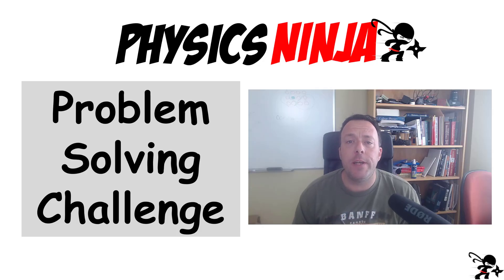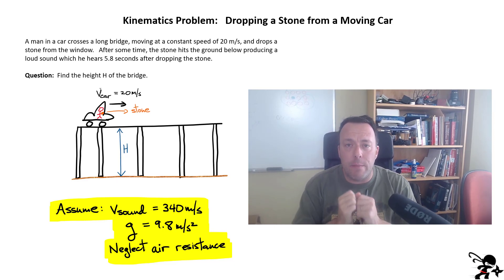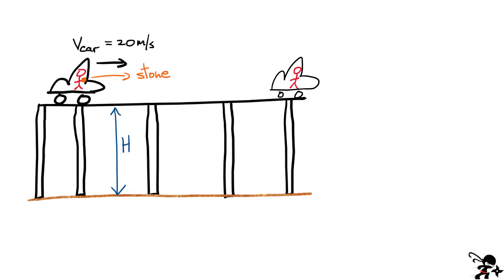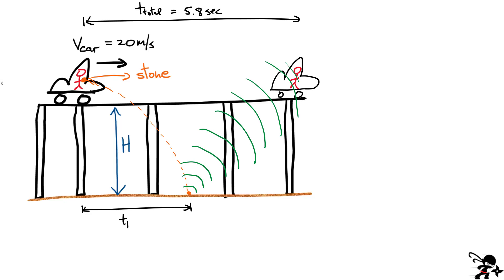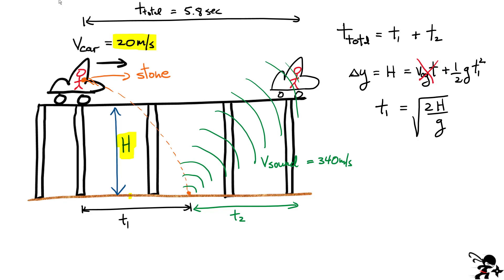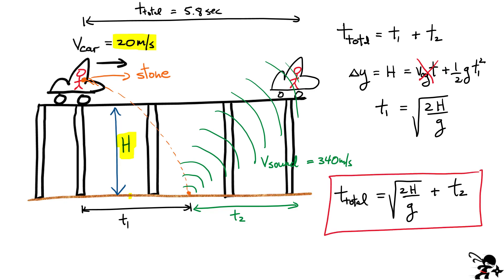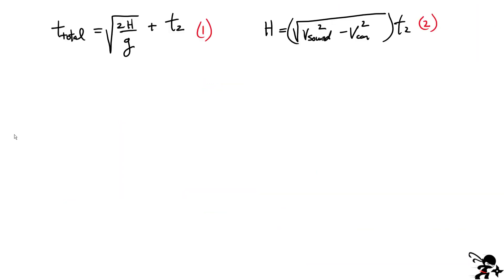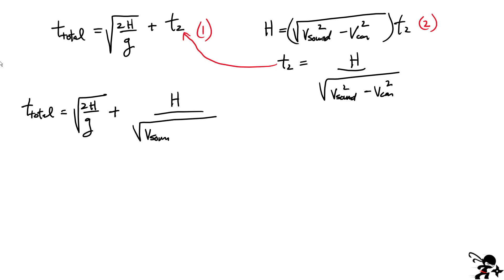Dropping a Stone from a Car on a Bridge - Problem-Solving Challenge Solution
Physics Ninja solves the problem-solving challenge #1.